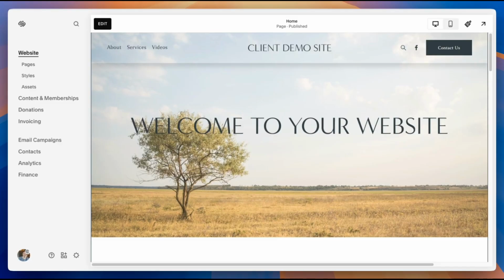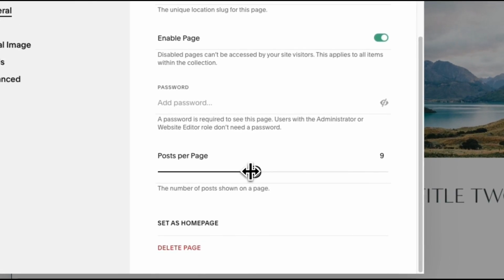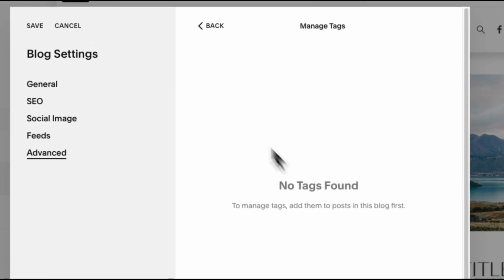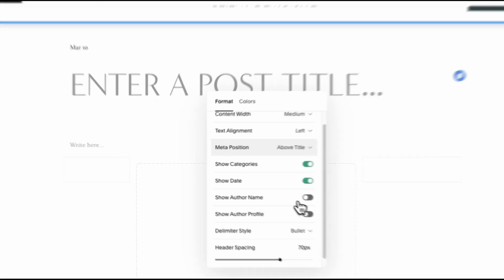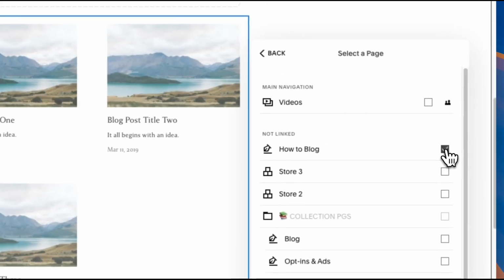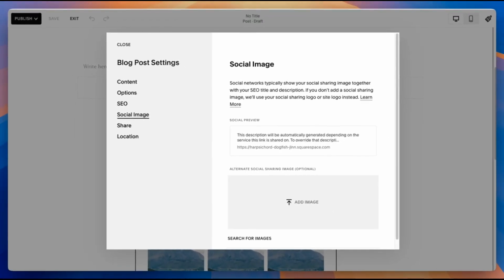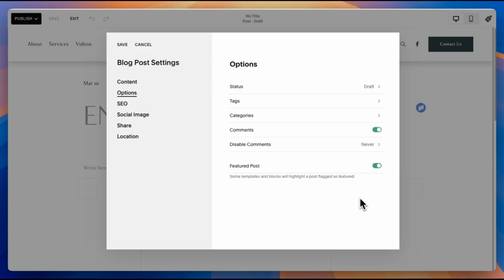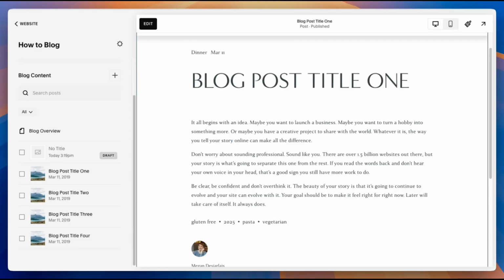Squarespace Blogging 101: From Setup to Publishing Your First Post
Ready to start blogging with Squarespace? This step-by-step guide breaks down everything you need to know to set up your blog quickly and easily. Learn how to create a professional-looking blog. Whether you're new to blogging or switching platforms, this video will help you get started with confidence.

00:00 Introduction to Blogging on Squarespace
00:40 Getting Started: Adding a Blog Page
01:18 Understanding Collection Pages
02:29 Customizing Your Blog Layout
03:07 Blog Collection Settings Overview
04:33 SEO Settings for Your Blog Collection
06:28 A Note About Categories and Tags
08:29 Adding and Editing Blog Posts
09:09 Using the Classic Editor
10:21 Formatting Tips and Tricks
13:59 Creating a Blog Post Template
15:14 Using Summary Blocks
17:07 Individual Blog Post Settings
21:03 Adding Tags & Categories to a Blog Post
22:51 Publishing a Blog Post
25:15 Managing Categories and Tags
26:40 Resources and Next Steps